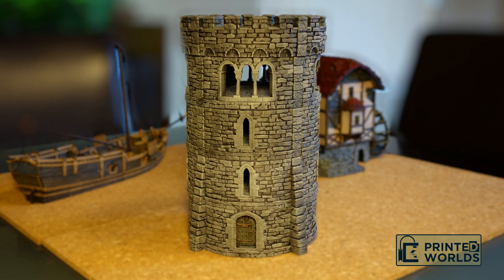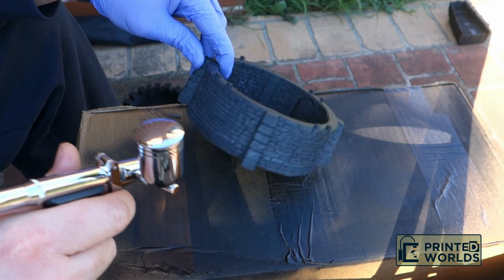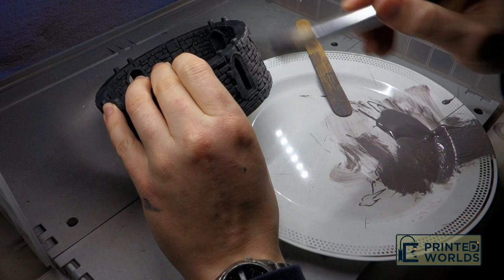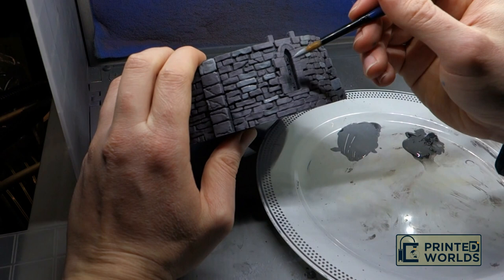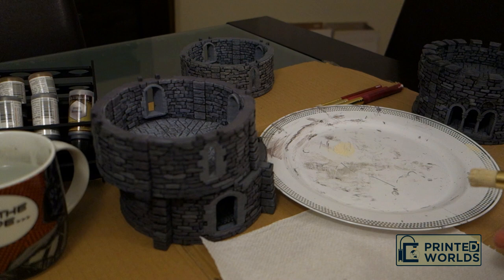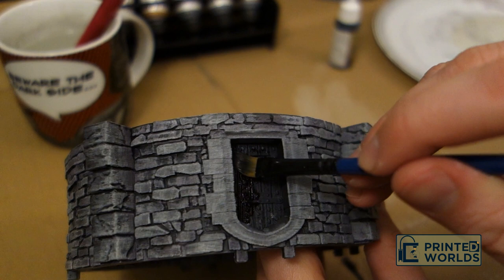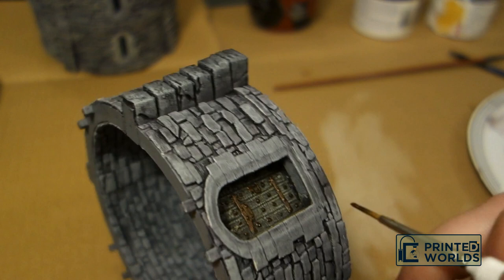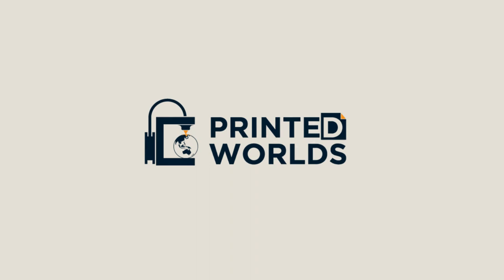Tutorial How To Paint PrintableScenery Stone and Castle Terrain